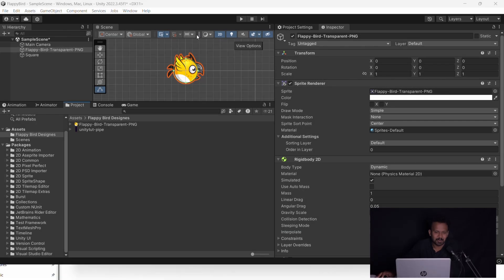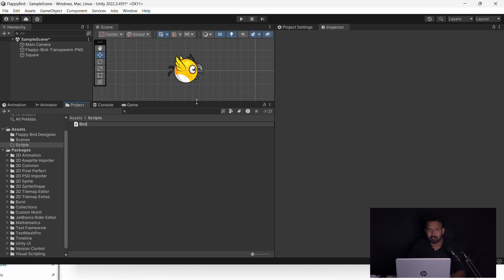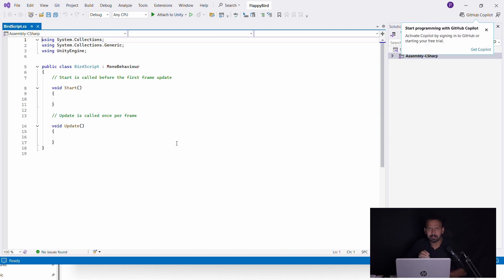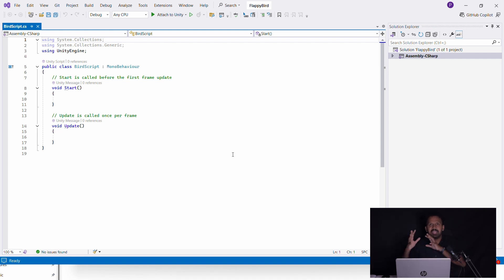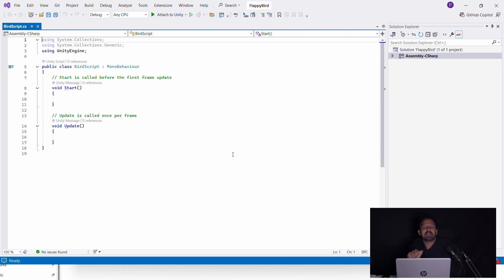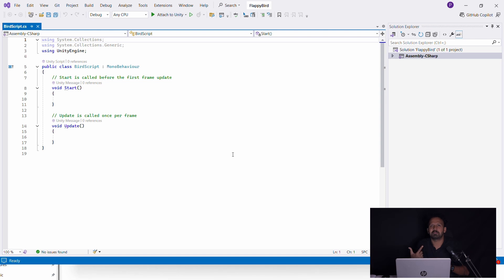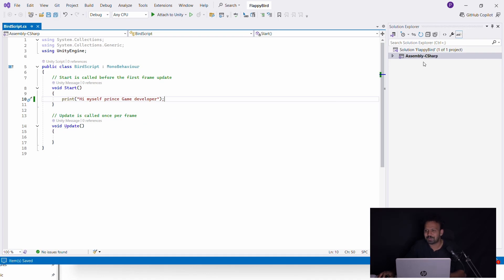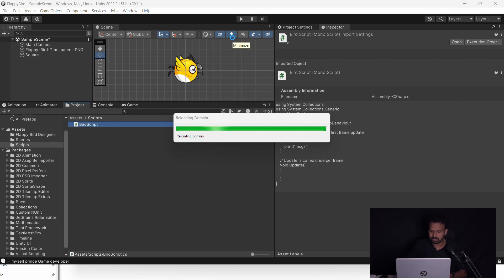Introducing C# in Unity | FlappyBird | Game Development Malayalam | Part 8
Welcome back to the Flappy Bird Unity Tutorial series! 🚀 In this part, we’ll be diving into the world of C# scripting in Unity. 🎮

💡 What You’ll Learn:

The basics of C# scripting in Unity.
How to create and attach scripts to game objects.
Techniques to debug and troubleshoot your code.

 for doubt-clearing and discussions with other learners!

If you're new to scripting or want to strengthen your game development skills, this is the perfect video to get hands-on experience with C# in Unity. The scripting knowledge you gain here will open the doors to creating dynamic, interactive gameplay. 💻✨